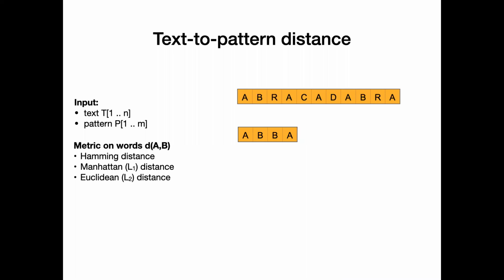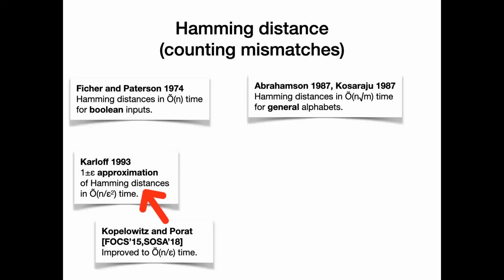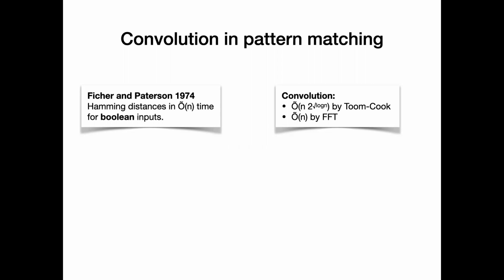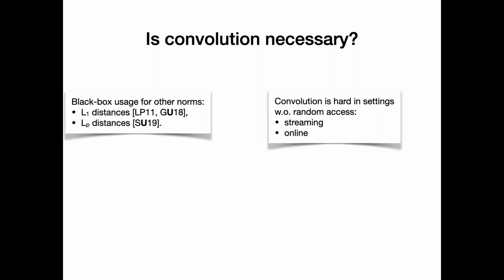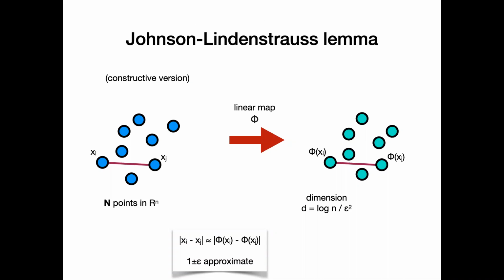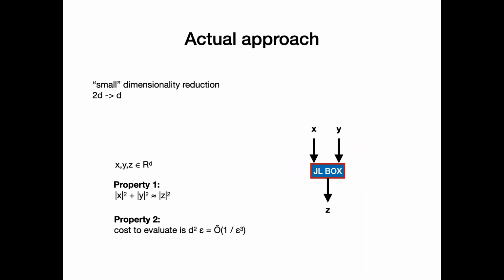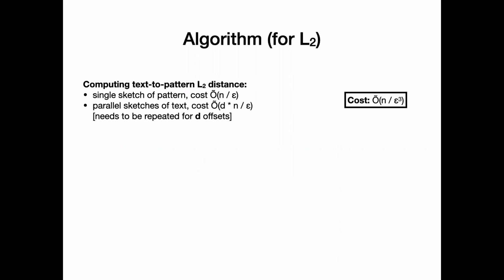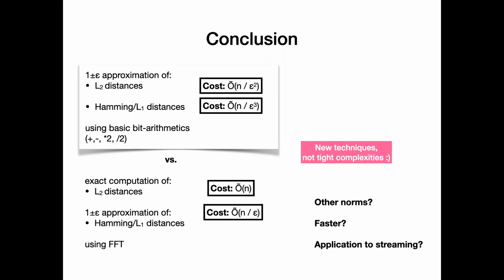CPM2020 - "Approximating Text-to-Pattern distance via dimensionality reduction"